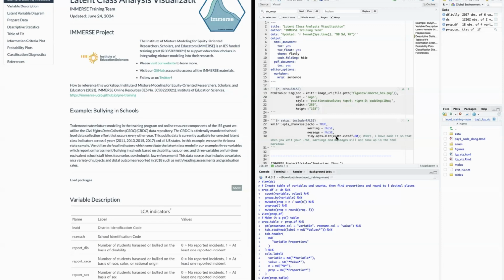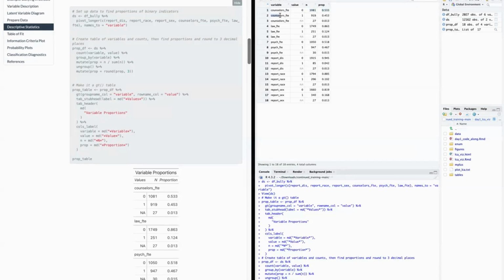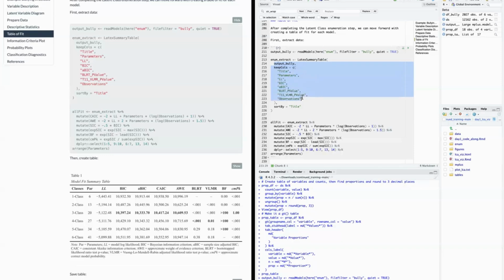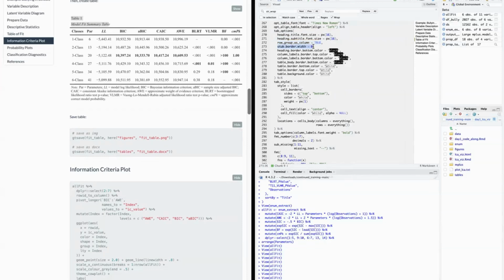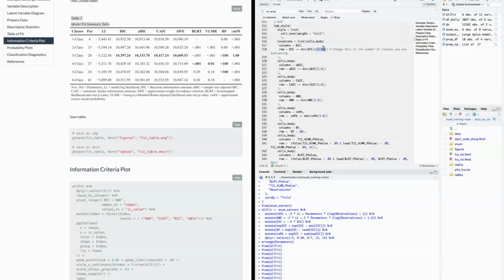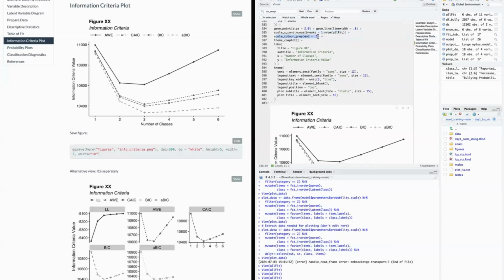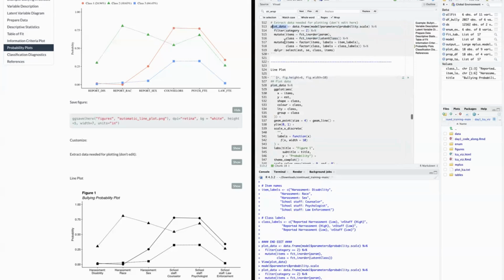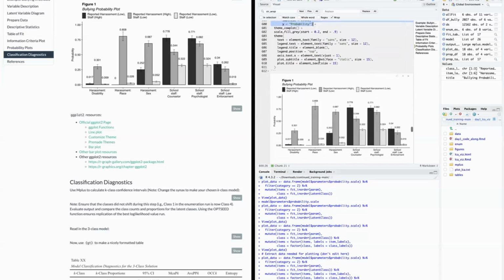APA Tables & Figures for LCA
This video discusses and reviews code that will help you create visualizations that can best convey your latent class findings to your audience.

00:00 Introduction
00:53 Table of Variables, Counts, and Proportions
11:06 Basic Table of Fit
16:03 GT Table
27:16 Information Criteria Elbow Plots
32:37 Item Probability Plots
39:20 Item Probability Bar Plot